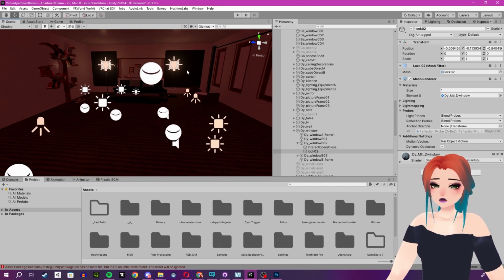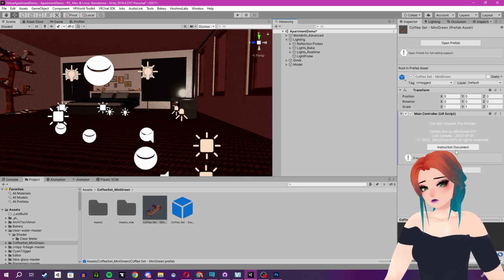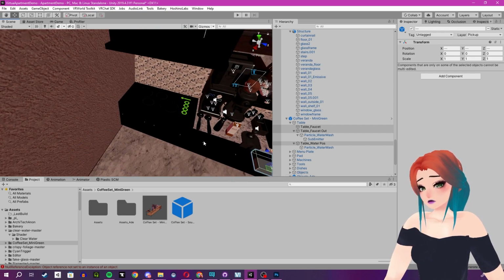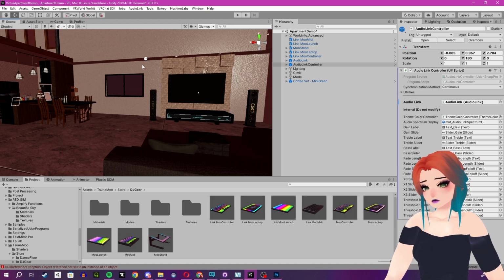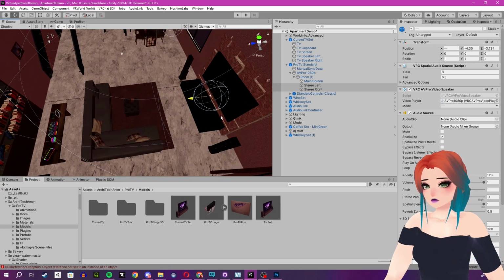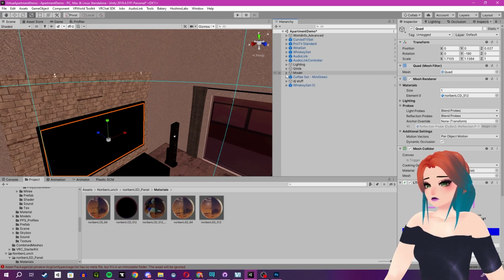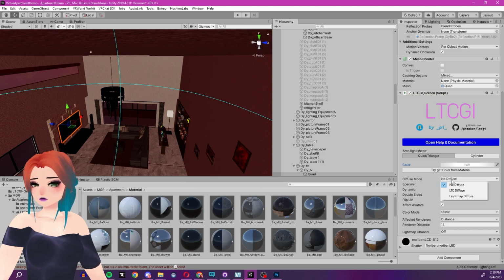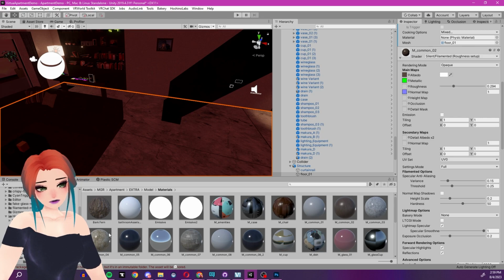VirtuApartment: VRChat World Building Demo Pt.3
🔹 About This Video:
Here's the second part of a demo of my recent world "the VirtuApartment" that explores booth products and how to download and import in to a VRChat Unity scene

🔹 Special Thanks:
Shoutout to the VRChat community for their continuous support and inspiration!